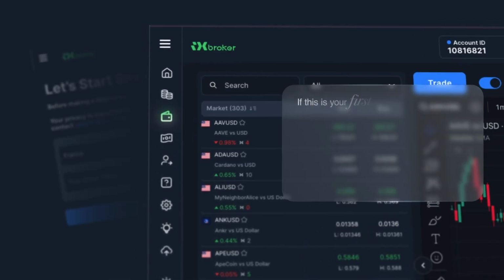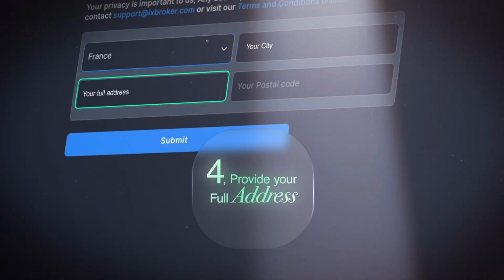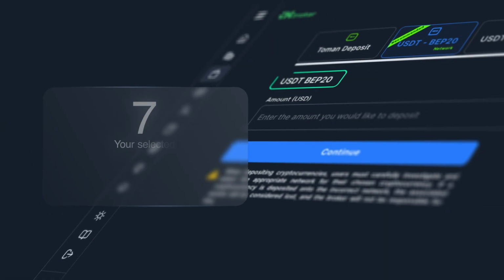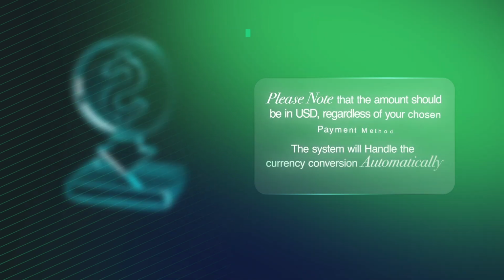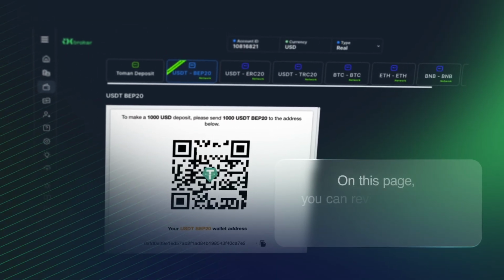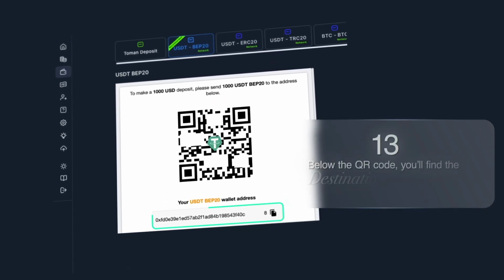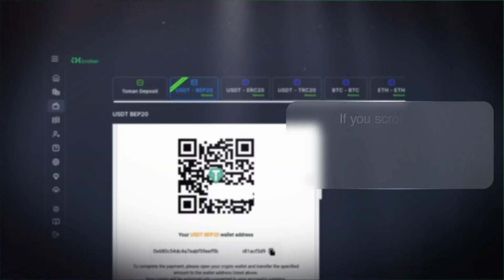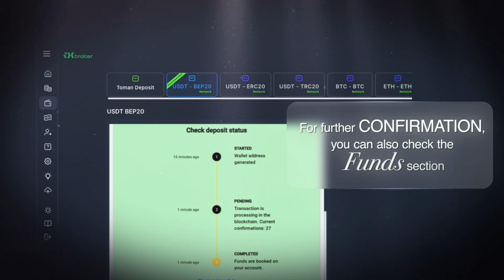How to Deposit Funds to iX Broker | Step-by-Step Guide (Crypto/USDT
Ready to start trading on iX Broker? The first and most important step is funding your account safely and quickly. In this step-by-step tutorial, we'll show you exactly how to deposit funds using Tether (USDT) or other cryptocurrencies, so you can get your account ready for trading in no time.

What you’ll learn:
00:00 – Intro & key reminders
00:05 – How to log into your account (one-time only)
00:11 – Where to find the Deposit section
00:20 – How to fill out the initial deposit form (just once!)
00:43 – Choosing the right deposit method & supported network
01:03 – Entering your deposit amount in USD
01:13 – Essential notes on minimum amount, network accuracy, and conversion
01:43 – How to get your wallet address via link or QR code
02:02 – Critical notes on one-time wallet addresses
02:27 – Tracking the status of your deposit
02:37 – Final tips for a successful transaction

📌 Crucial Tips for a Safe Deposit:

Network Match is Critical: Ensure the network you select on iX Broker (e.g., TRC20) is the EXACT same as the one you use from your source wallet/exchange.
Use a New Address: Always generate a new deposit address for every transaction. Do not reuse old addresses.

💬 Questions?
Ask away in the comments below! We read and respond to every question. Our support team is also here to help you.